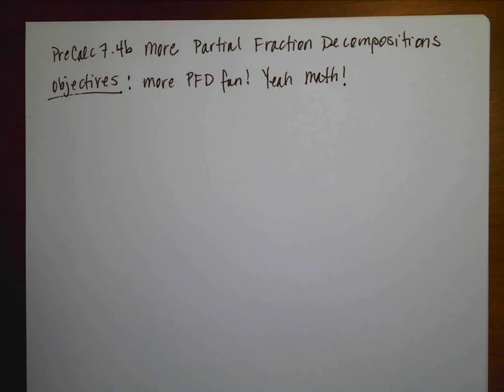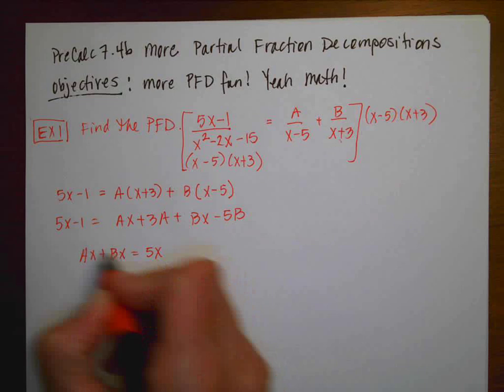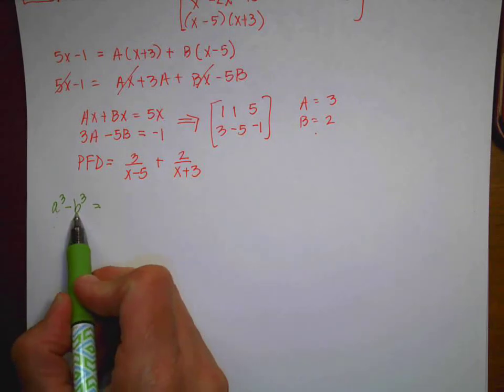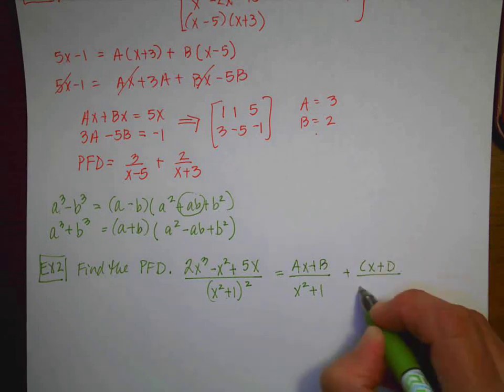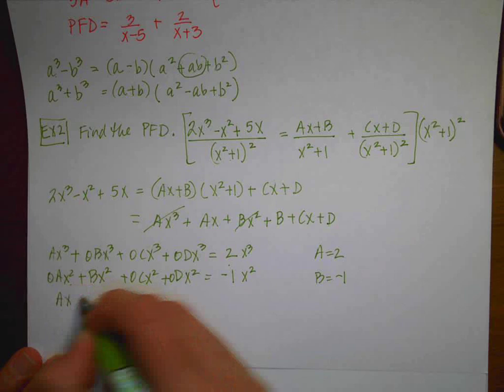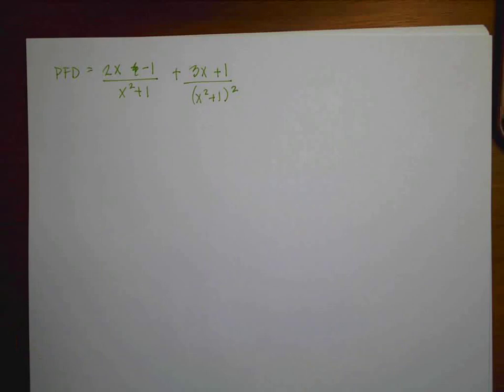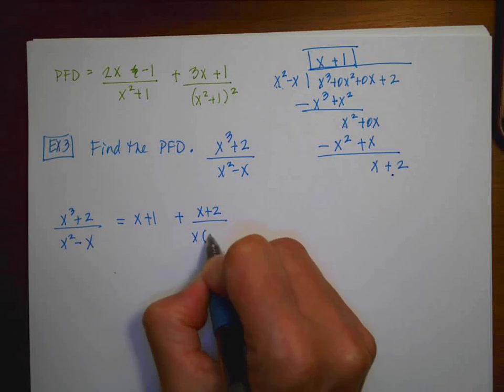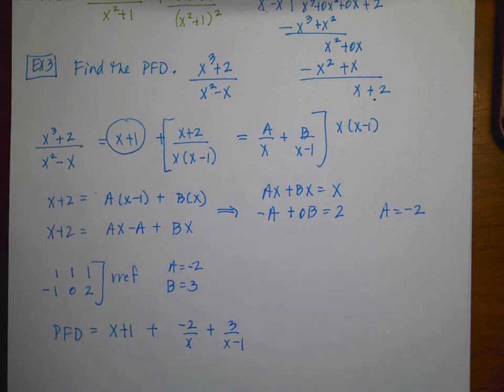PreCalc 7 4b More Partial Fraction Decompositions